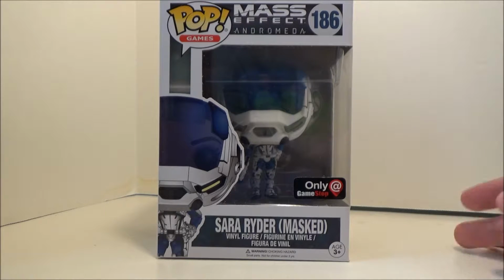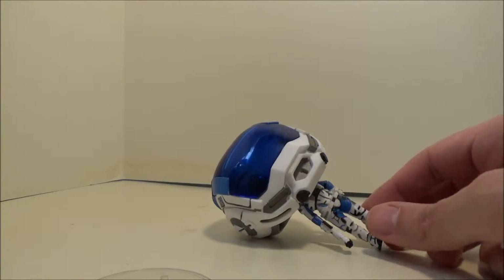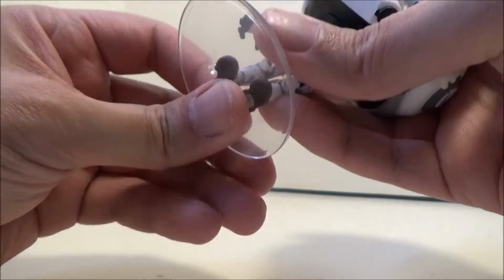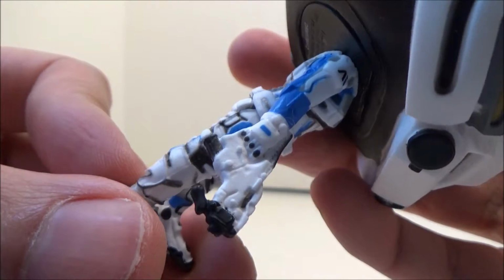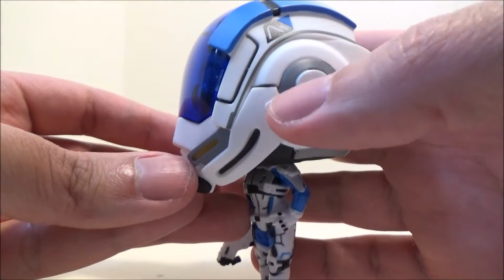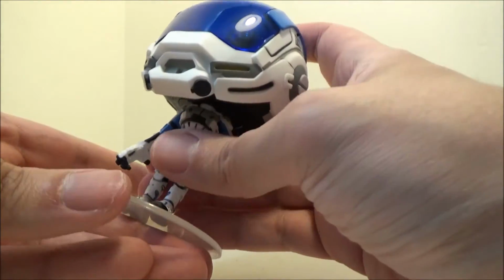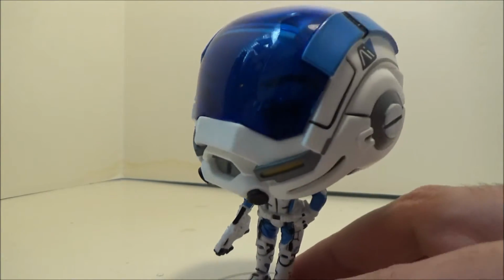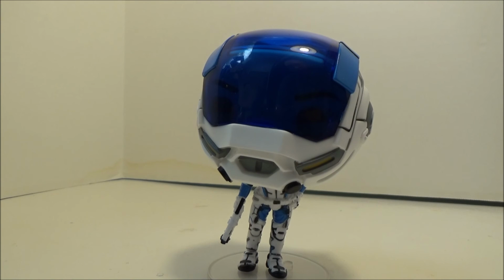Funko Pop Gamestop Exclusive Mass Effect Andromeda Masked Sara Ryder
Here's my review of the Gamestop exclusive Masked Sara Ryder from Funko Pop's Mass Effect Andromeda wave.